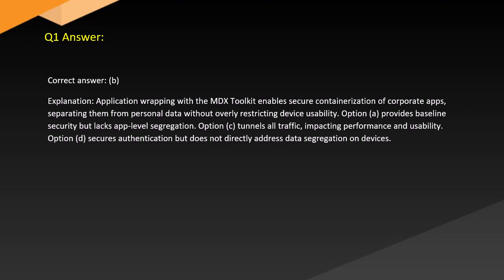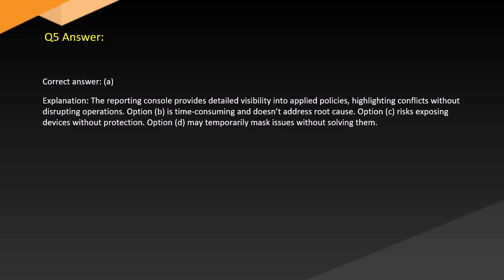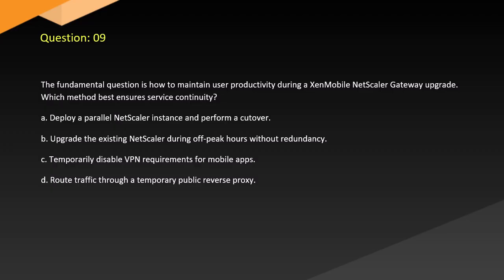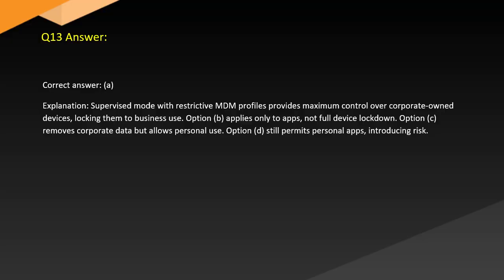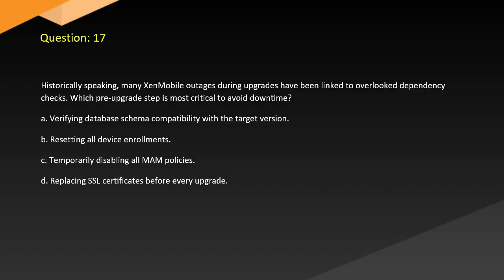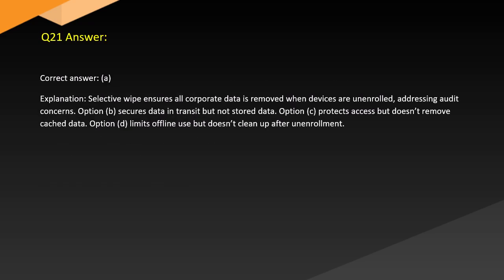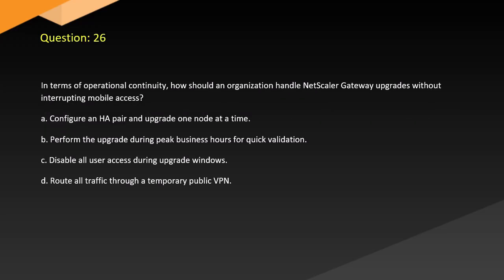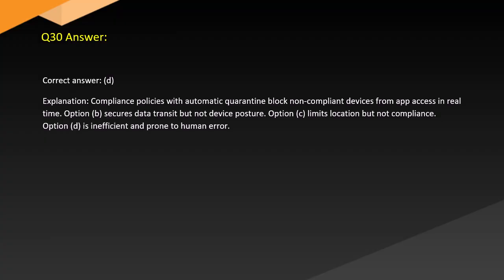1Y0 370 Designing Deploying and Managing Citrix XenMobile Solutions